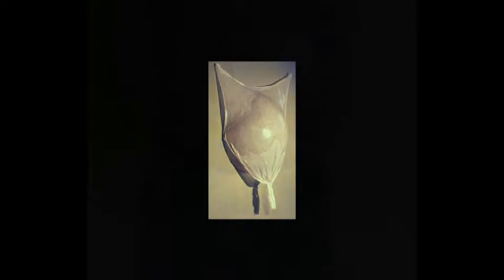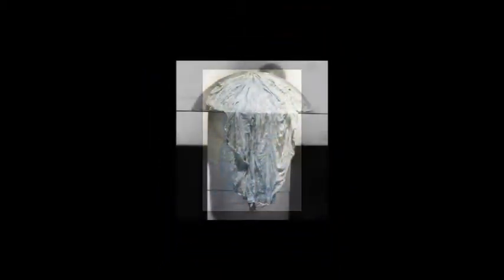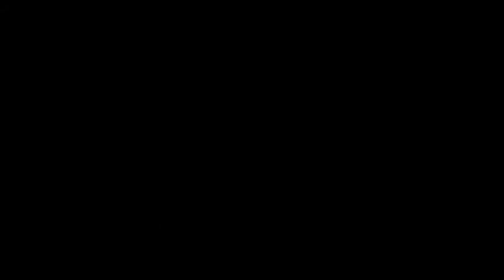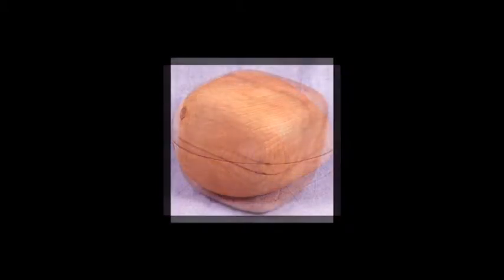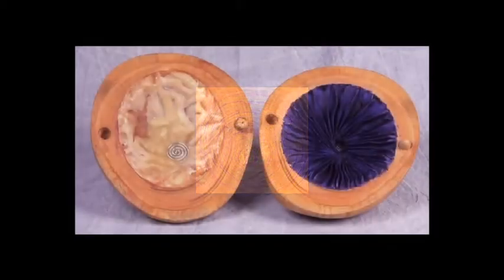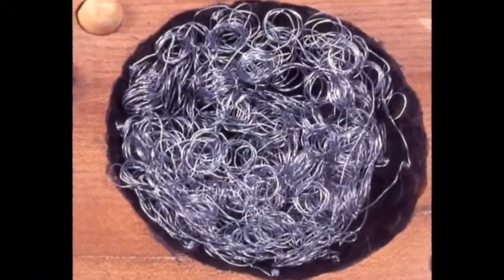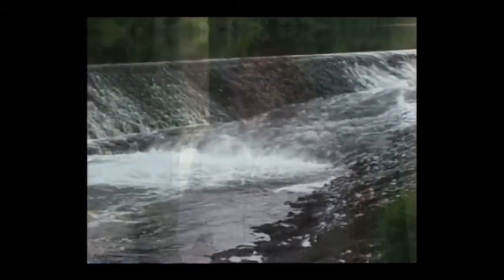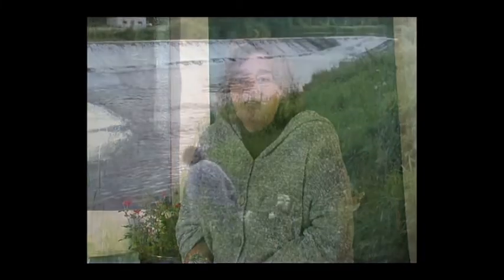Art Plastic to wax a retrospective of Helen Comerford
Plastic to wax
duration:00:14:54:14
Retrospective, featuring the work of Irish Artist Helen Comerford from the 60's to 2005.